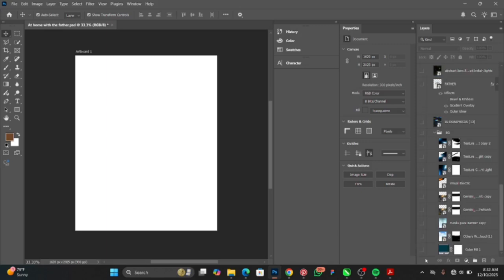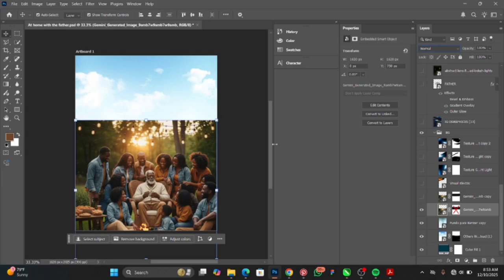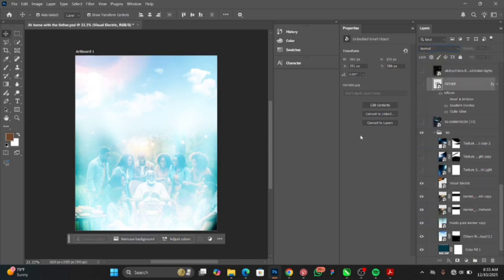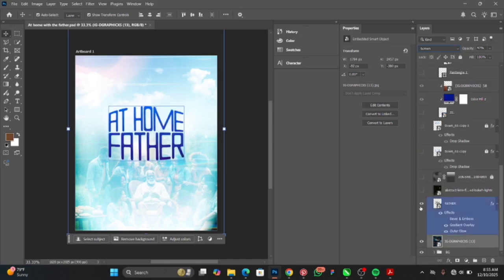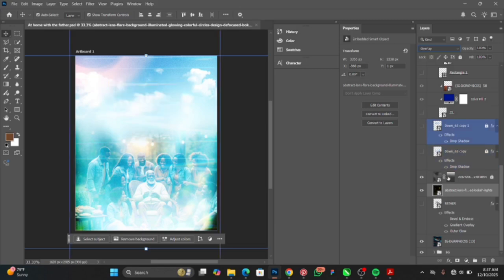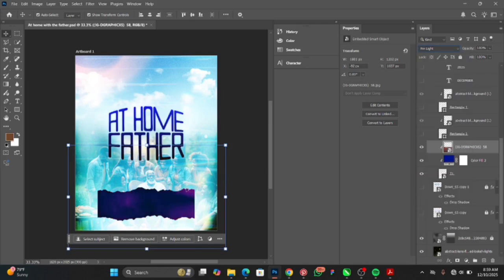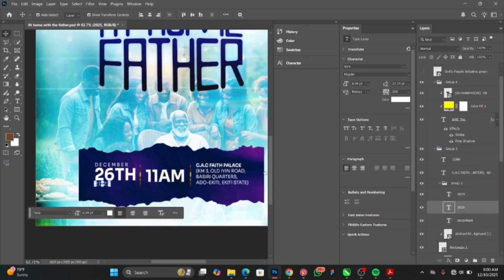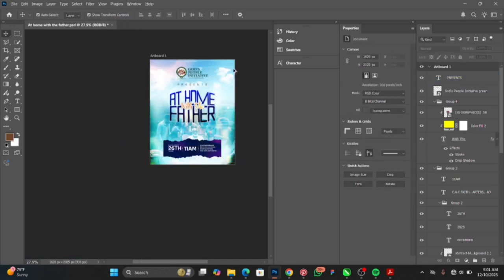Hangout Flyer Design Breakdown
Hey guys welcome to another session on Design Breakdown with Oluwatobi. In this tutorial video I will take you through how I designed a Flyer Design for a Hangout program titled At home with the Father.

Ask